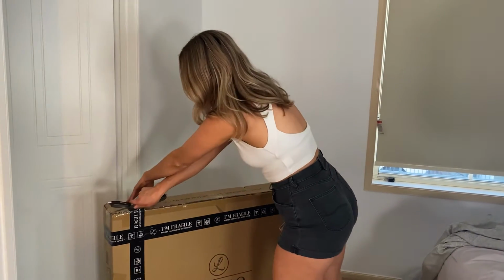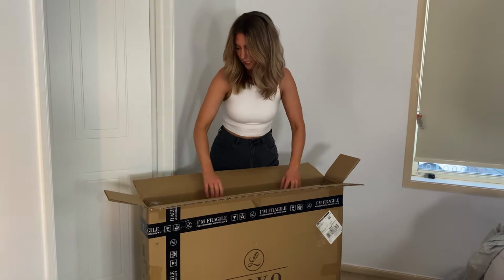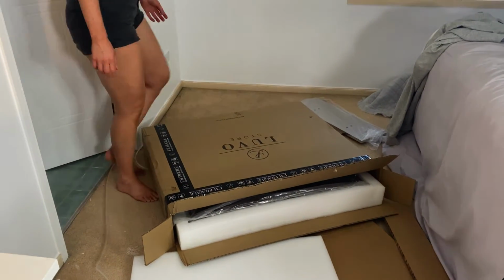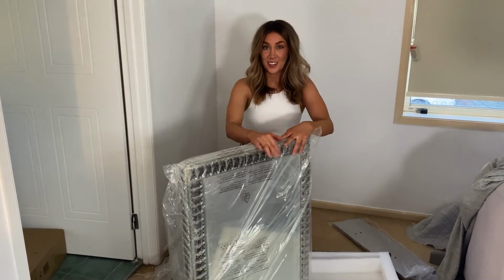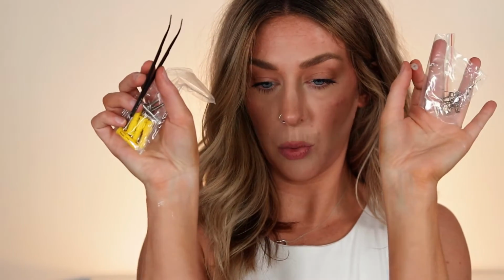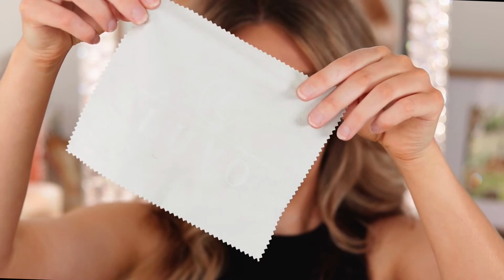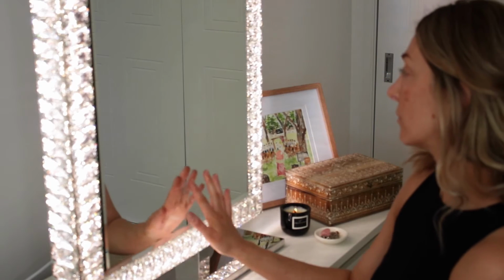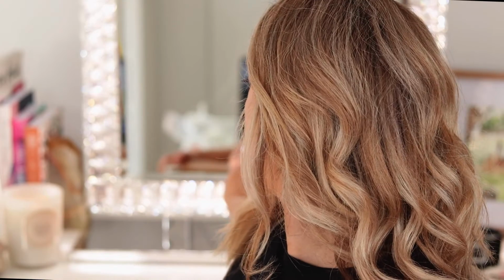Luvo Store Diamond Vanity Mirror Unboxing and Review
Today I'm bringing to you a review on the Luvo Store Diamond Vanity Mirror which Luvo Store were kind enough to send me to review for you guys. I've already done a review on the Wanderlite and Wanderluxe Mirrors from Luvo Store which I will link down below if you want to check it out, but today is all about the Diamond Vanity Mirror. Let me know what you think of the Diamond Vanity Mirror from Luvo Store, I'm personally obsessed and I've been using it everyday since I filmed this video!

Camera: Canon 80D
Lens: Canon 50mm
Mic: Video Mic Go (do not recommend)
Lighting: Neewer 660 LED panels x 2 and the Luvo Store 18inch ringlight.
Mirror: Luvo Store Diamond Vanity Mirror

FTC | This video is not sponsored but Luvo Store did send me the Diamond Vanity Mirror to review on my channel for you. But don't worry! I'll only ever promote products I genuinely believe in and love, don't worry I've got your back girl!!! Thank you for your love and support, it means the world 😘😘😘